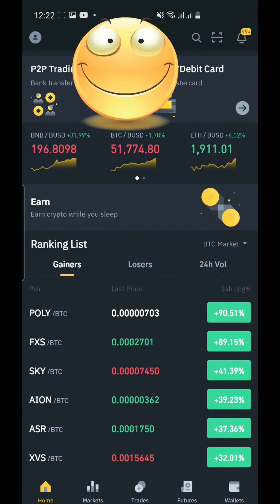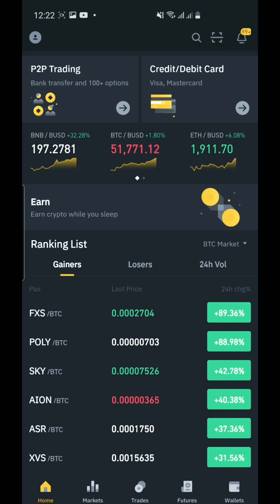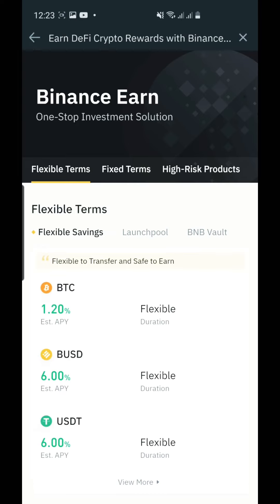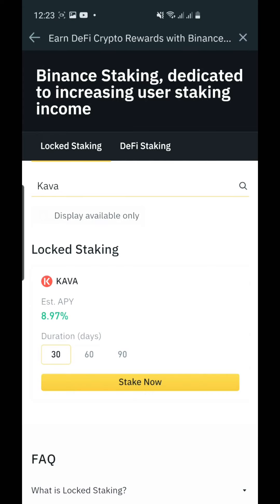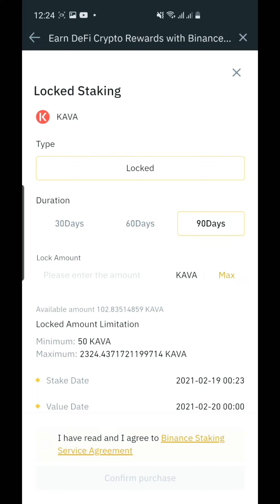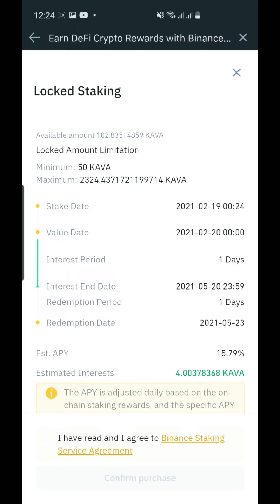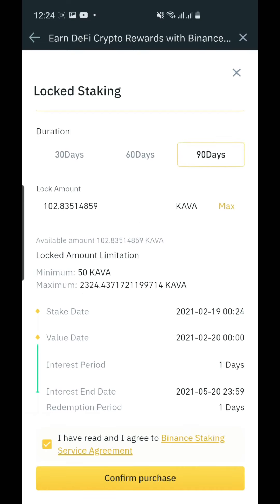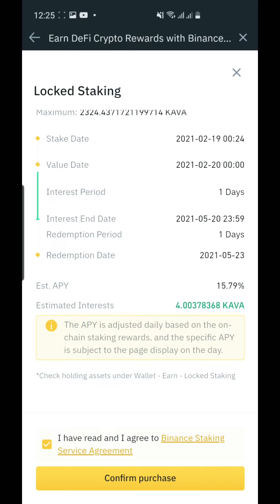15.79 APY ON KAVA 😁🇵🇭 PASSIVE INCOME STAKING KAVA SHARES @BINANCE ONLY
Hello welcome to Crypto Pilipinas

I'm a Crypto enthusiast  and i do my own research on crypto projects.

If you want to invest in crypto
download binance app

and enter this code "  FDSYJFZC "

rU2mEJSLqBRkYLVTv55rFTgQajkLTnT6mA

my bitcoincash wallet:

ppfl99qzgdg5jz8fr2wtk3t9mk4mftzy5sn2txnpvr